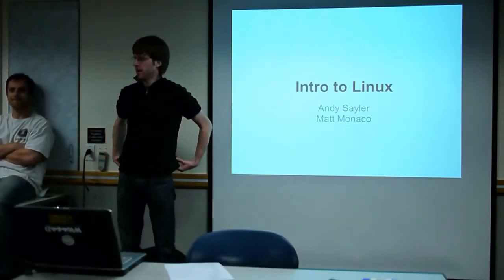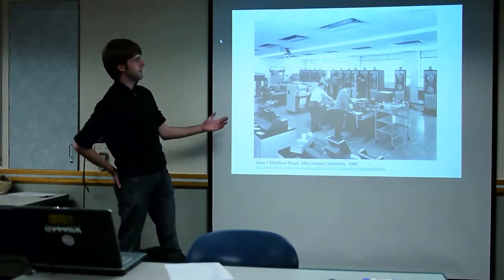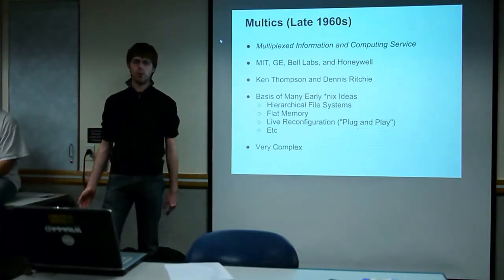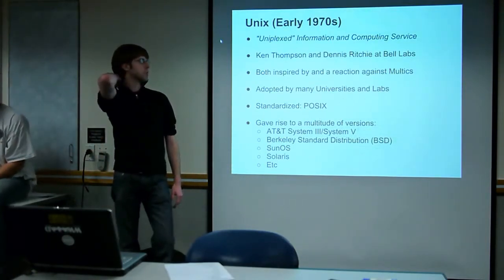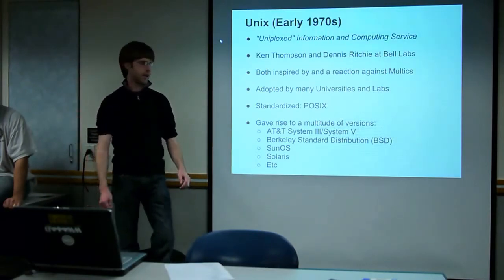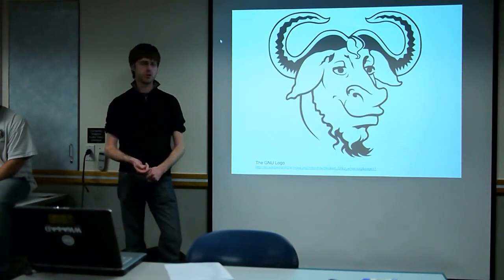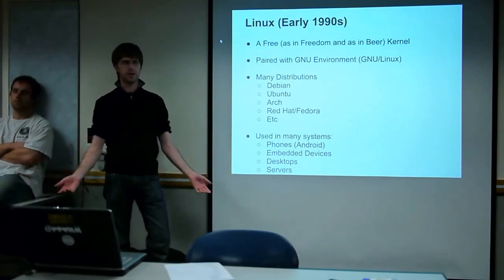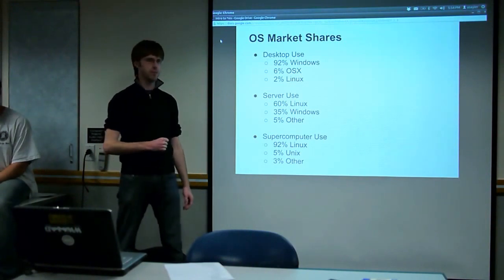CU - AGSO - Introduction To Linux - Session 1 - Part 1 - History of *nix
Session 1
Part 1 - "History of *nix"
10/25/2012

Taught By:
Andy Sayler